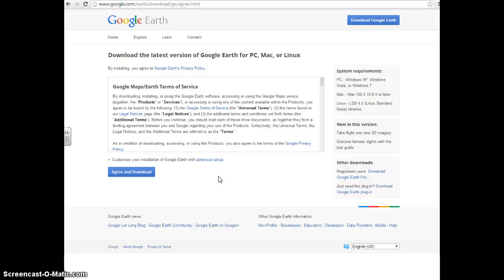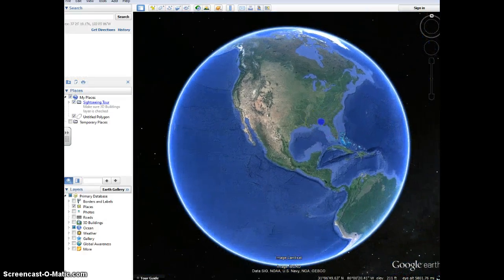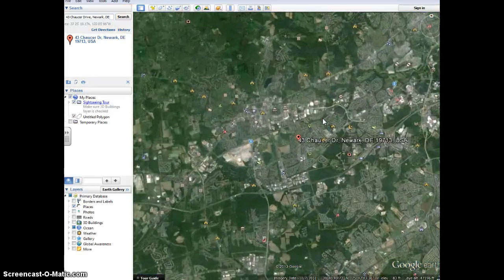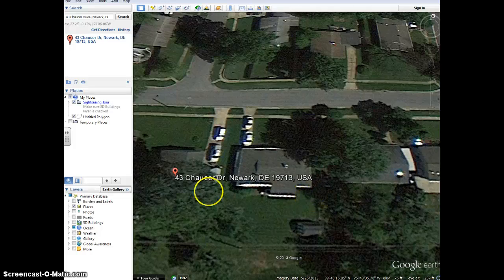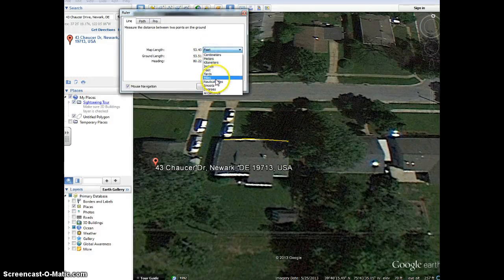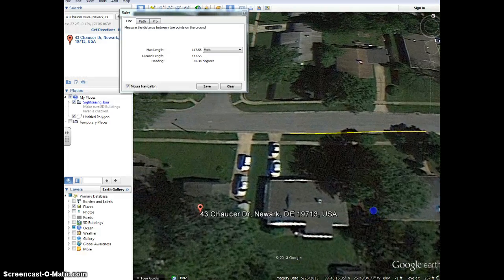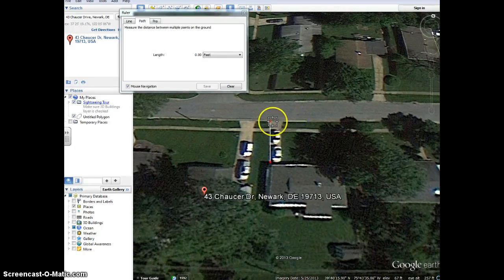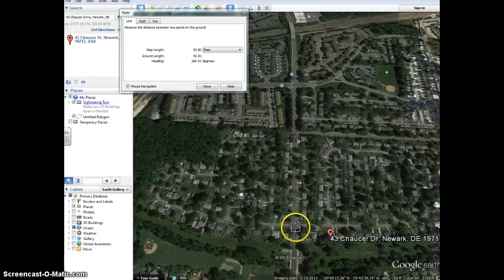Measuring Distances on Google Earth